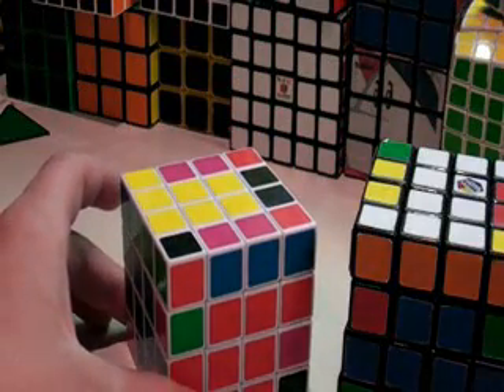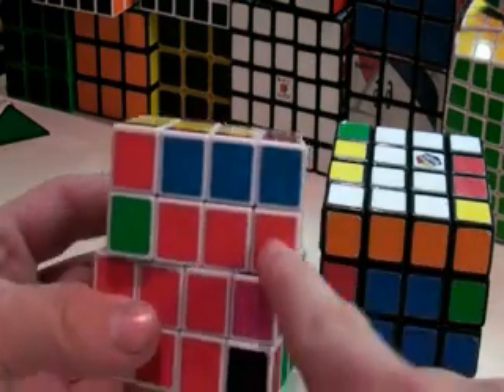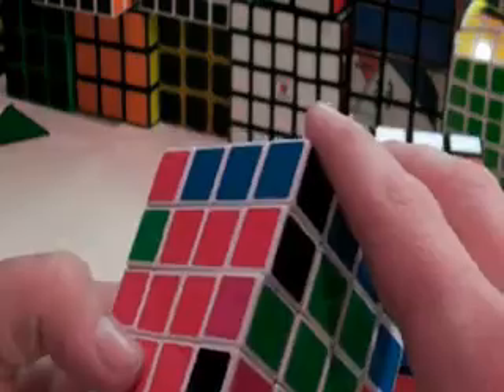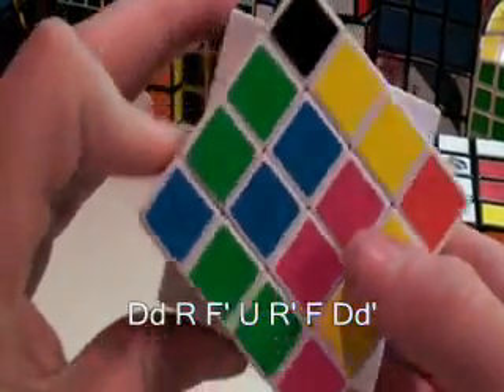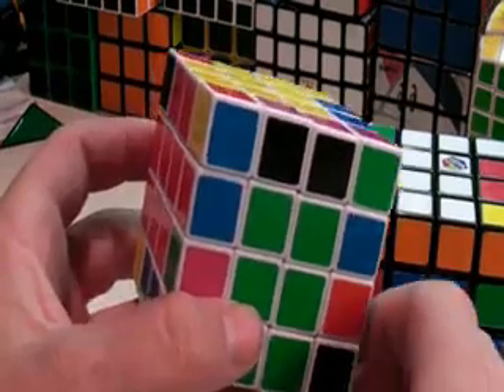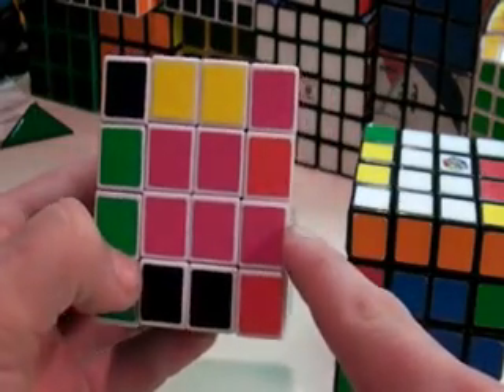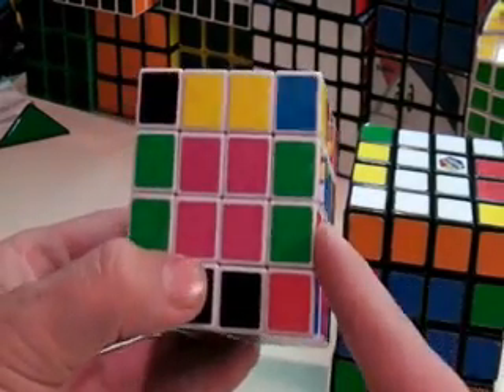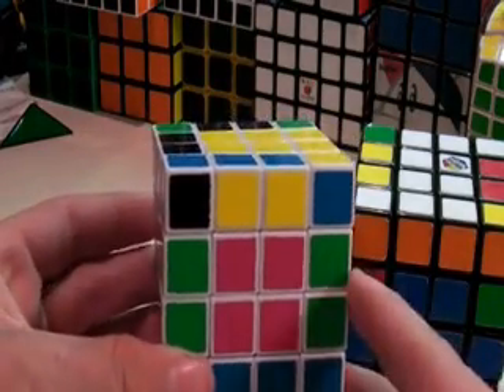How to Solve a Rubik's Cube 4x4 Step 3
This is how to solve a Rubik's Cube 4x4 step 3. Which is pairing the last 4 edge pairs.